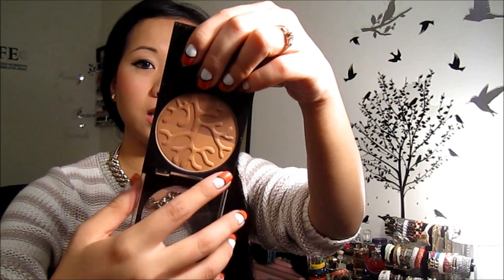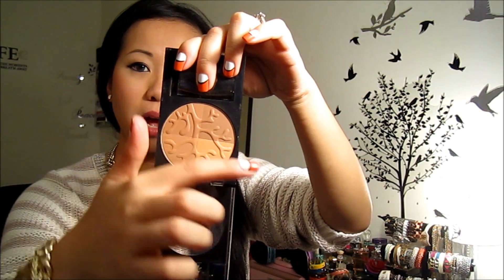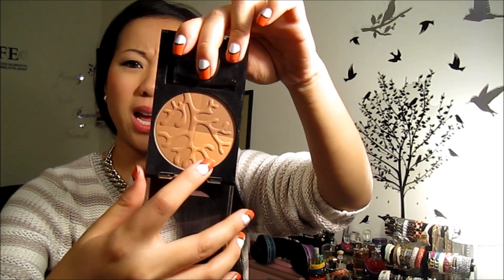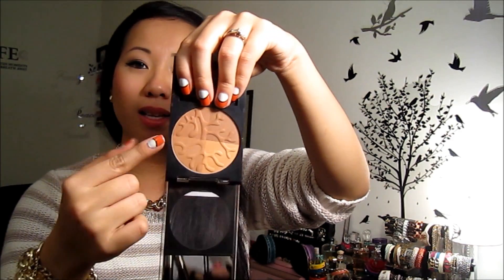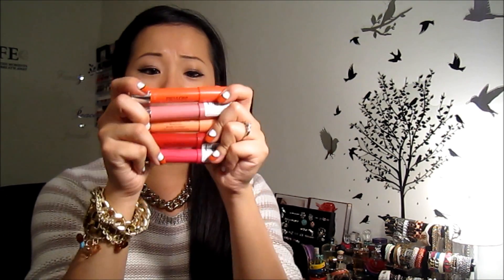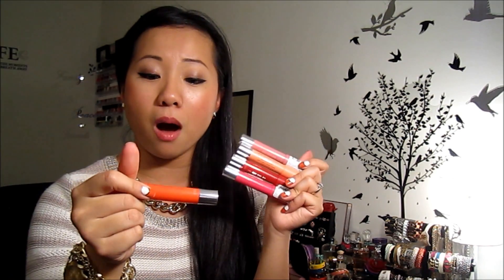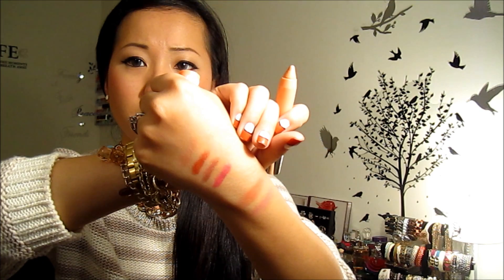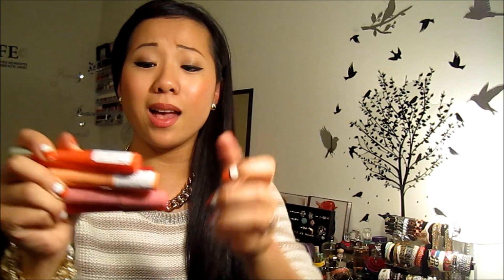REVIEW/SWATCHES❤Revlon Summer Collection (BALM STAIN, cream blush & bronzer)